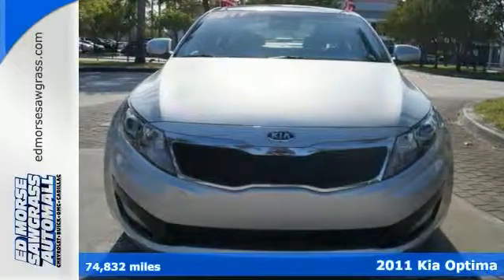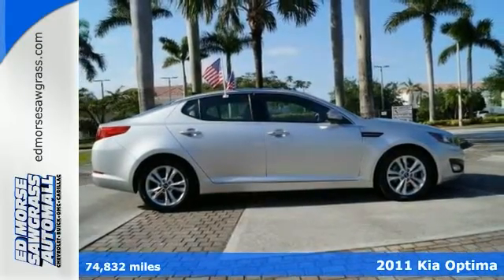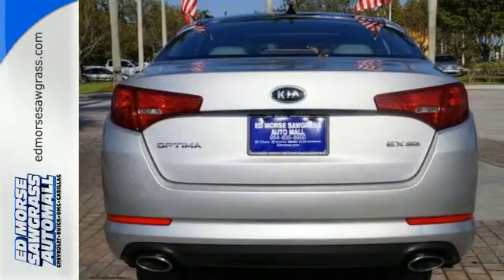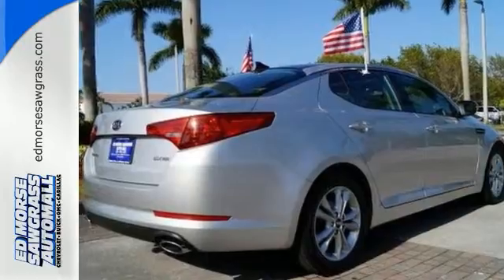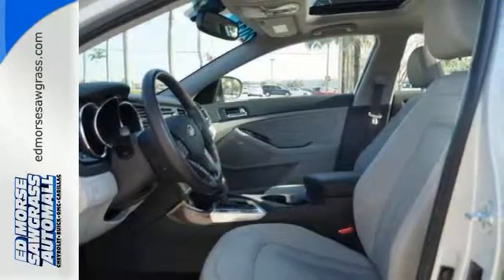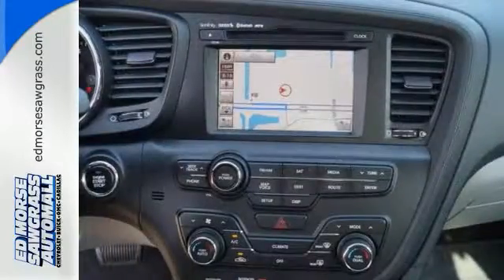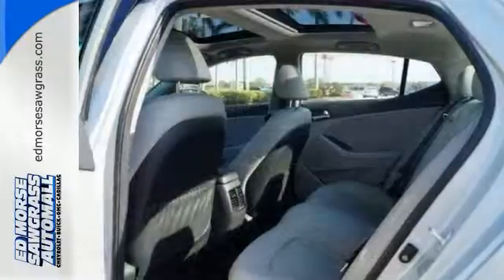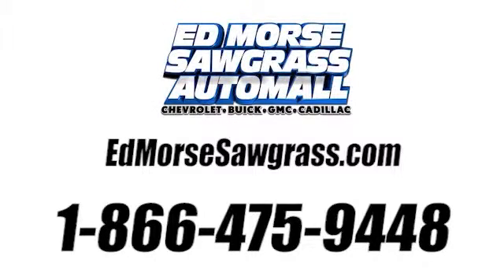Used 2011 Kia Optima Sunrise FL Miami, FL G0104243A - SOLD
Year: 2011
Make: Kia
Model: Optima
Trim: EX
Engine: 2.4l 4 Cylinder Fuel Injected
Transmission: FWD Automatic
Color: Silver
Interior: Gray
Mileage: 74832
Stock #: G0104243A
VIN: KNAGN4A76B5086209
CARFAX 1-Owner. FUEL EFFICIENT 34 MPG Hwy/24 MPG City! EX trim. Leather, CD Player, Keyless Start, Dual Zone A/C, Bluetooth, Aluminum Wheels, Satellite Radio, iPod/MP3 Input. CLICK NOW! KEY FEATURES INCLUDE Leather Seats, Satellite Radio, iPod/MP3 Input, Bluetooth, CD Player, Aluminum Wheels, Keyless Start, Dual Zone A/C. MP3 Player, Keyless Entry, Steering Wheel Controls, Child Safety Locks, Electronic Stability Control. BUY WITH CONFIDENCE CARFAX 1-Owner BUY FROM AN AWARD WINNING DEALER Ed Morse Sawgrass Auto Mall is a division of the Ed Morse Automotive Group. Located in Sunrise, Florida, our dealership has been selling and leasing cars for less while providing excellent customer service to all the surrounding cities of Sunrise for over 65 years. Fuel economy calculations based on original manufacturer data for trim engine configuration. Please confirm the accuracy of the included equipment by calling us prior to purchase.

Address:
14401 West Sunrise Blvd